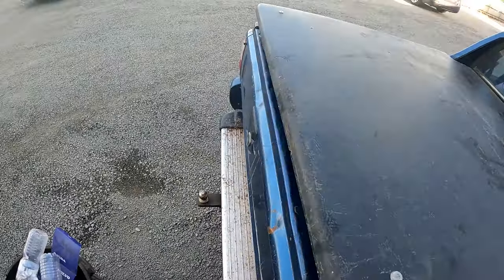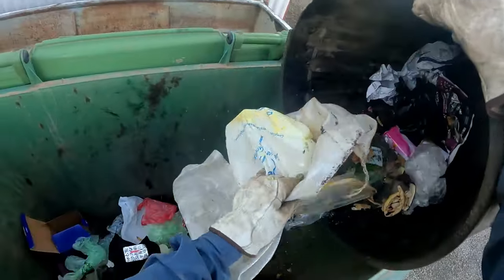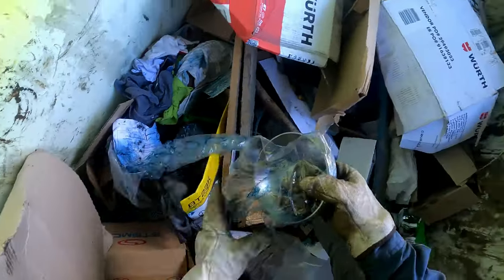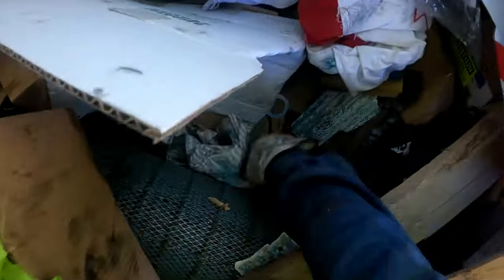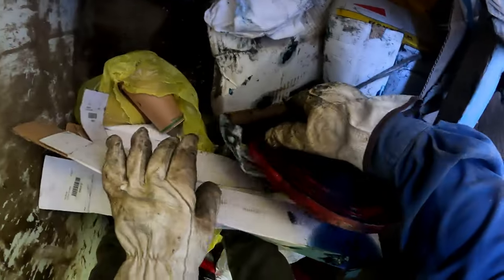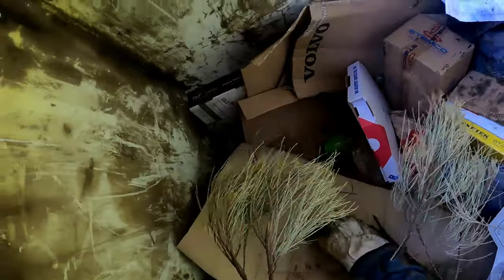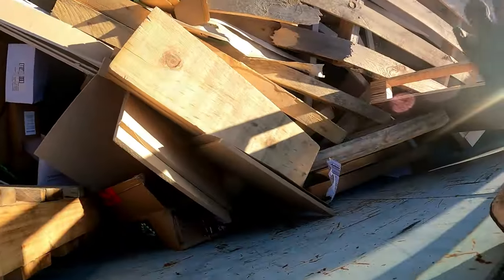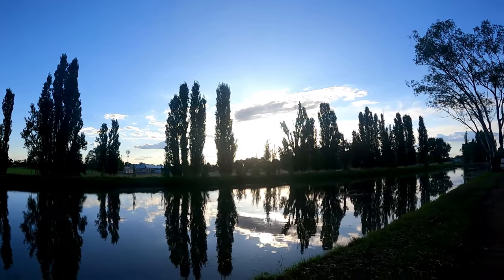Dumpster Diving Not Much Around